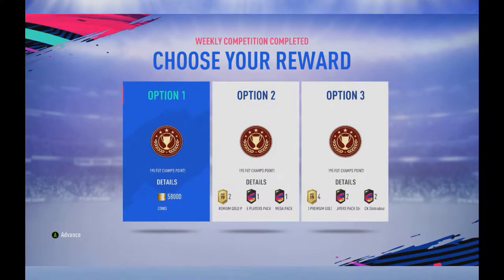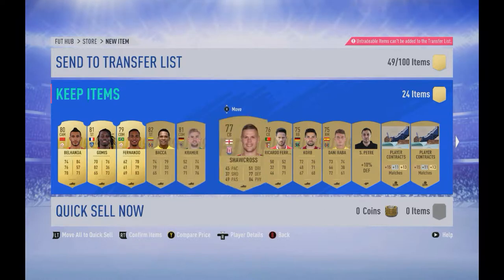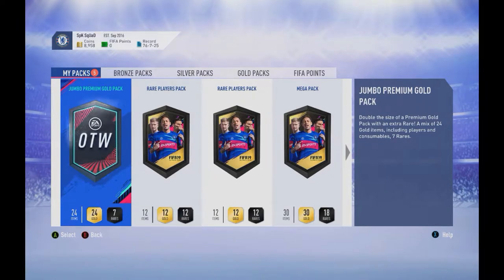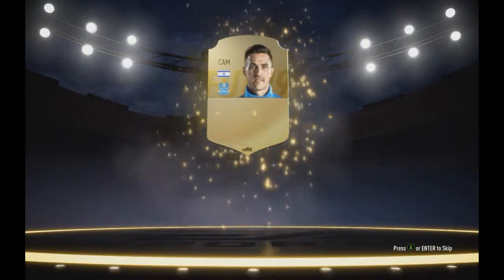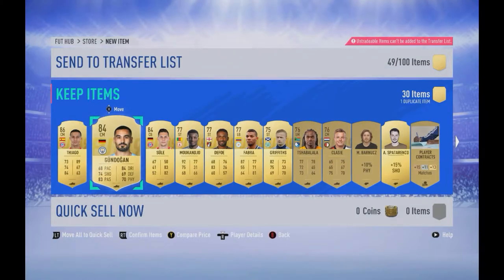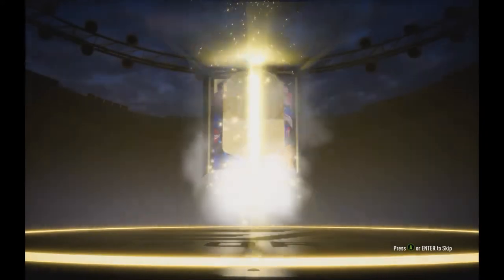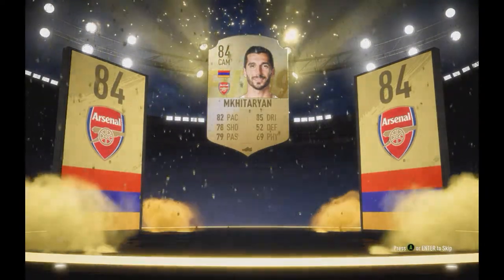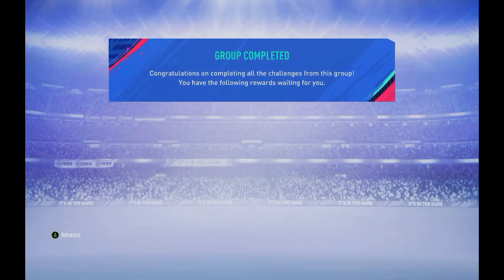FIFA 19 DIVISION RIVALS REWARDS RANK 1 ! #1